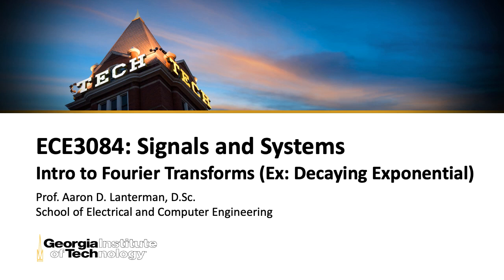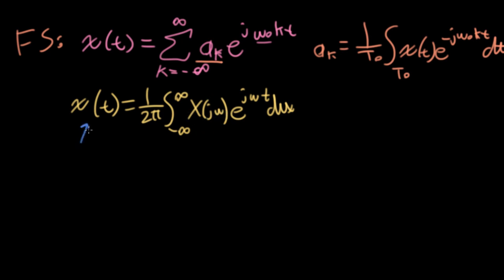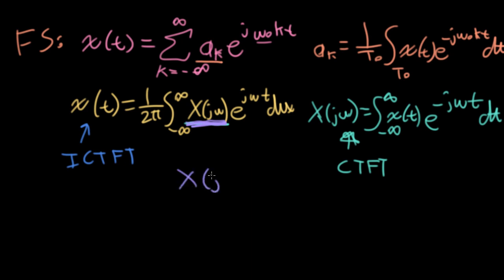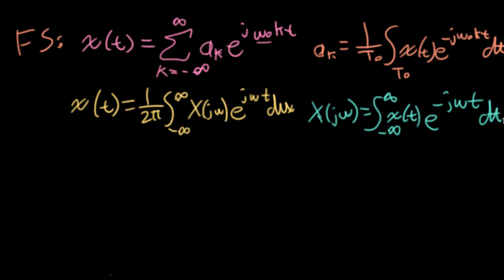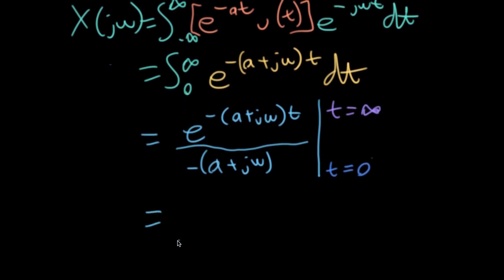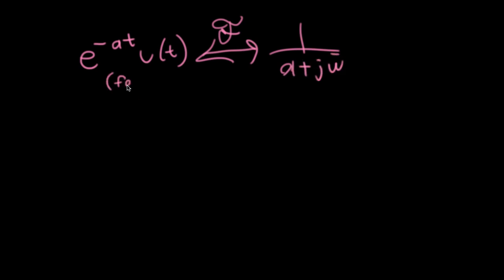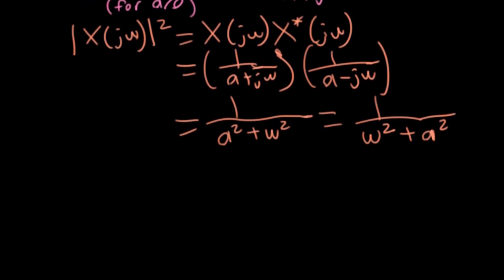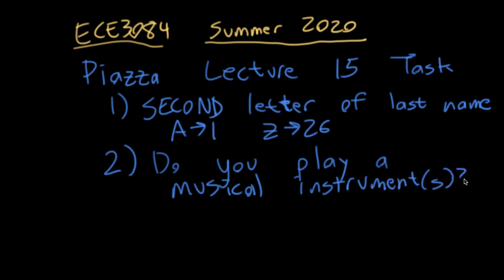ECE3084 Lecture 15: Intro to Fourier Transforms (Ex: Decaying Exponential) (Signals & Systems, 2020)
This is fifteenth lecture of the Summer 2020 offering of ECE3084: Signals and Systems at Georgia Tech. Tech is running all courses in a "distance learning" format this semester because of the Coronavirus. Since I was going to be recording these lectures anyway, I figured I'd stick them on youtube in case other folks find them useful.